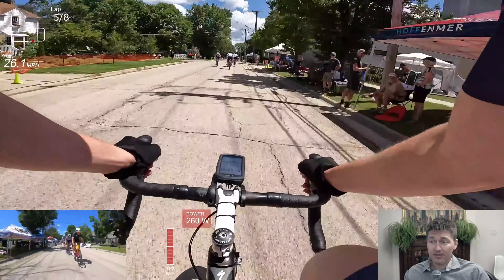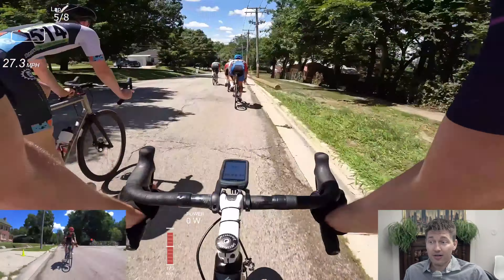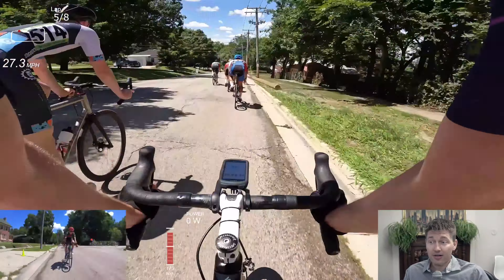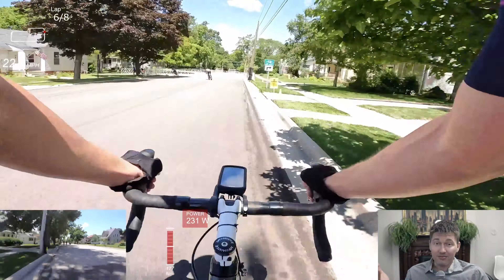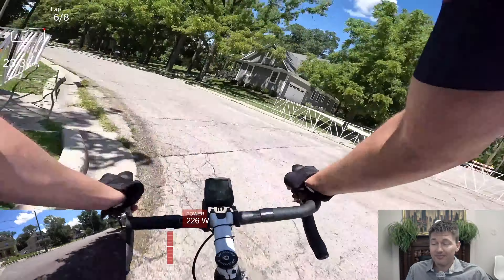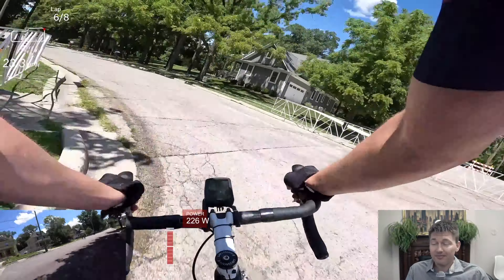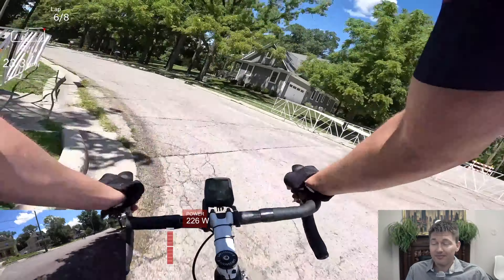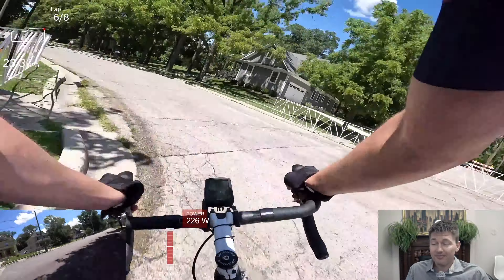Intelligentsia Cup - Elgin - ANALYSIS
Intelligentsia Cup - Cat 3